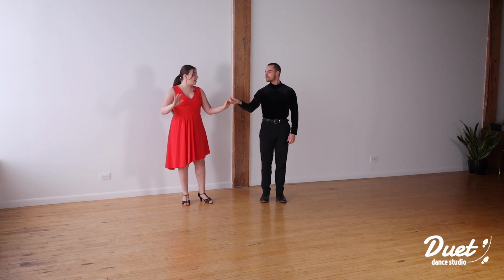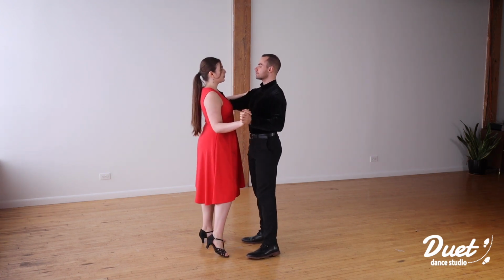"Holiday Party" Wedding Dance | Sample Tutorial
This is a sample tutorial of our newest wedding dance choreography, "Holiday Party" by@DanAndShay. Tutorial Coming Soon!